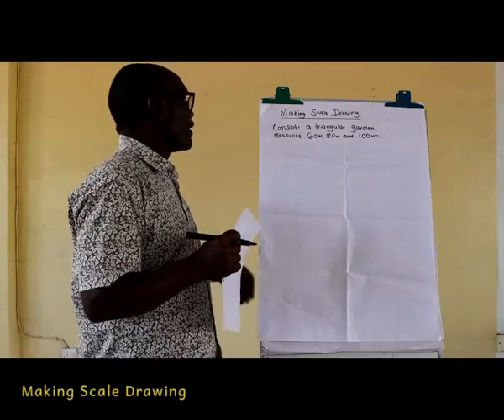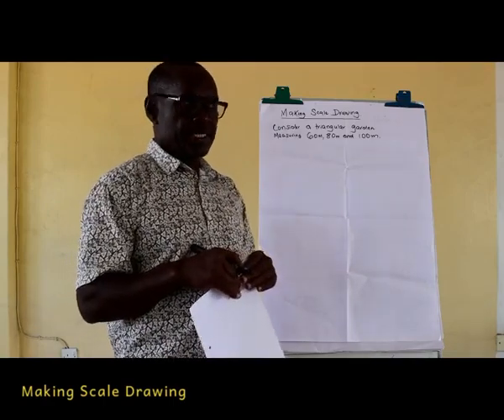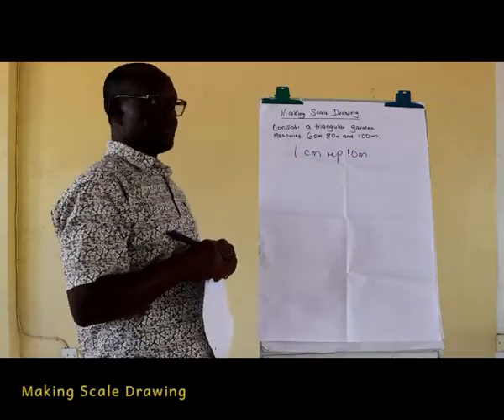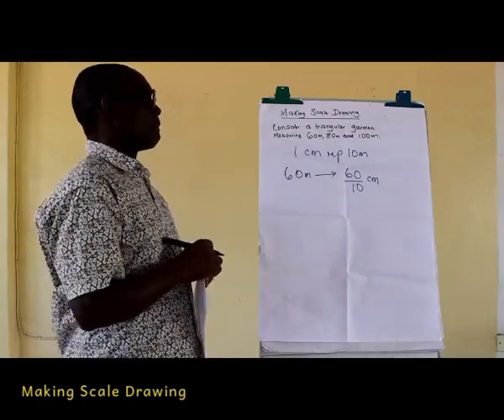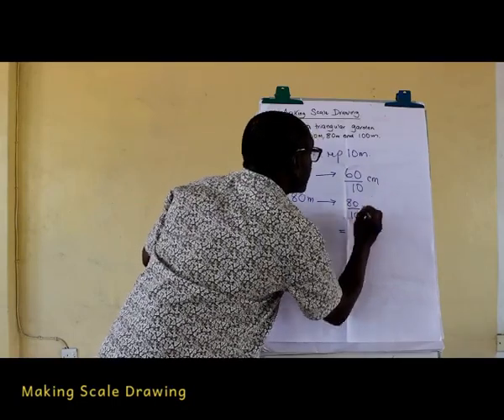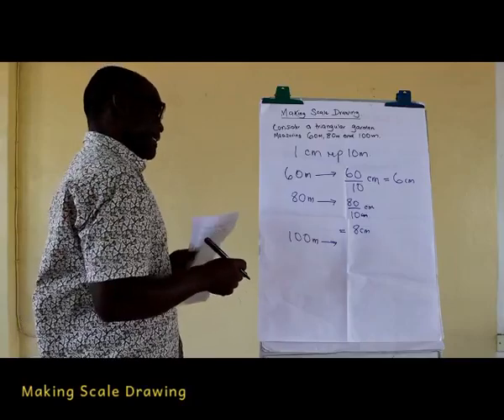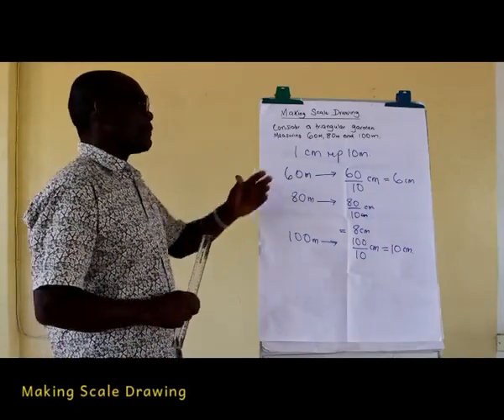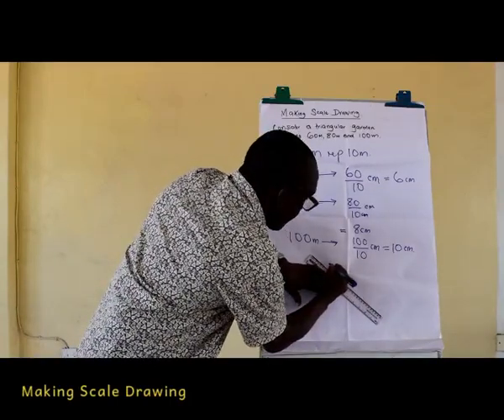Making Scale Drawing